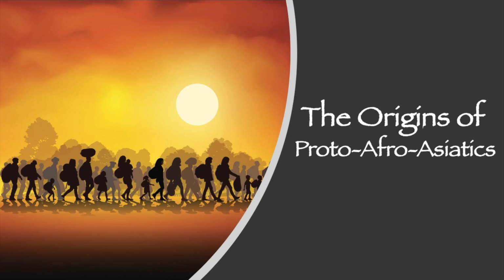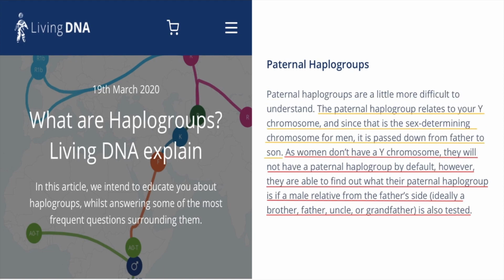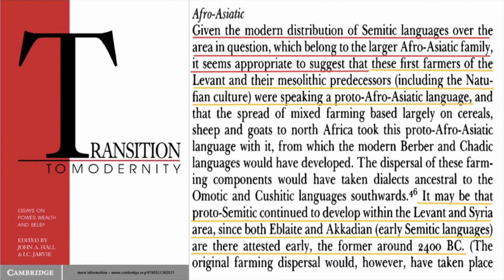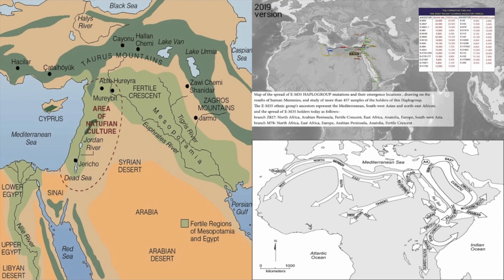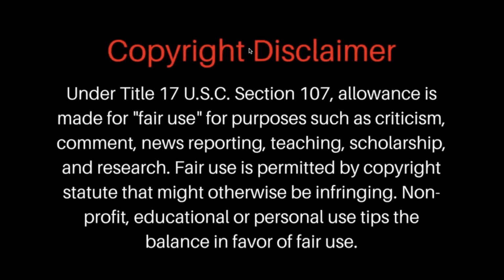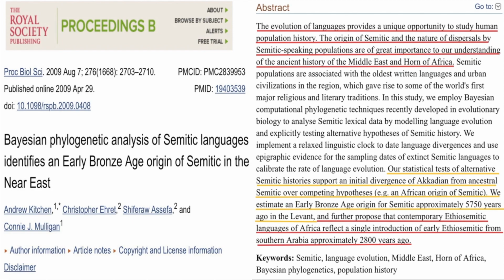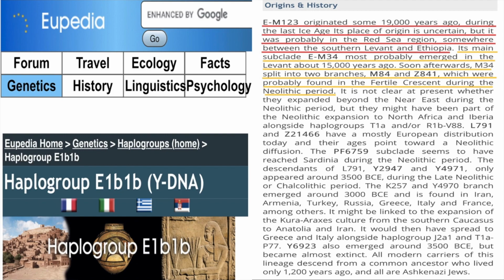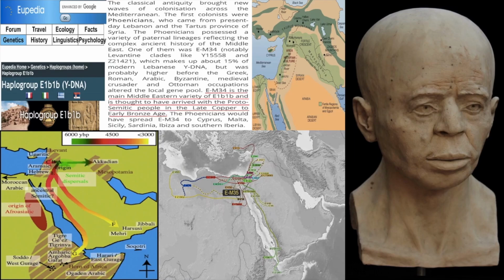Levant (Natufian) Origins of Proto-Afro-Asiatic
11:25 - Video Starts

This video is about the Levant (Natufian) Origins of Proto-Afro-Asiatic. According to Christy G. Turner II, there is an archaeological and physical anthropological reason for a relation between the modern Semitic-speaking populations of the Levant and the Natufian culture.

Militarev, who linked proto-Afroasiatic to the Levantine Natufian culture, that preceded the spread of farming technology, believes the language family to be about 10,000 years old. He wrote (Militarev 2002, p. 135) that the "Proto-Afrasian language, on the verge of a split into daughter languages", meaning, in his scenario, into "Cushitic, Omotic, Egyptian, Semitic and Chadic-Berber", "should be roughly dated to the ninth millennium BC". But an Asiatic origin need not be associated exclusively with the migration of agricultural populations: according to linguists, words for dog (an Asian domesticate) reconstruct to Proto-Afroasiatic as well as words for bow and arrow, which according to some archaeologists spread rapidly across North Africa once they were introduced to North Africa from the Near East, viz. Ounan points.

According to ancient DNA analyses conducted by Lazaridis et al. (2016) on Natufian skeletal remains from present-day northern Israel, the Natufians carried the Y-DNA (paternal) haplogroups E1b1b1b2 (xE1b1b1b2a, E1b1b1b2b) - meaning an unspecified branch of E1b1b1b2 excluding those two subclades (2/5; 40%), CT (2/5; 40%), and E1b1 (xE1b1a1, E1b1b1b1) - i.e. a branch of E1b1 that is neither E1b1a1 nor E1b1b1b1 - (1/5; 20%). Haplogroup E1b1 is found primarily among North Africans, Sub-Saharan Africans, and among non-Arab Levantines such as Samaritans. The E1b1b branch in particular is mainly found in North Africans, Northeast Africans and Middle Easterners, and was found in Egypt (40%), Jordan (25%), Palestine (20%), and Lebanon (17.5%).